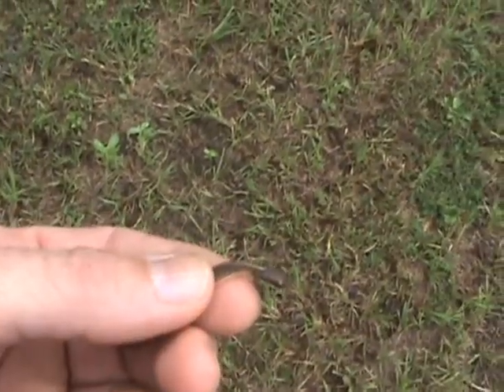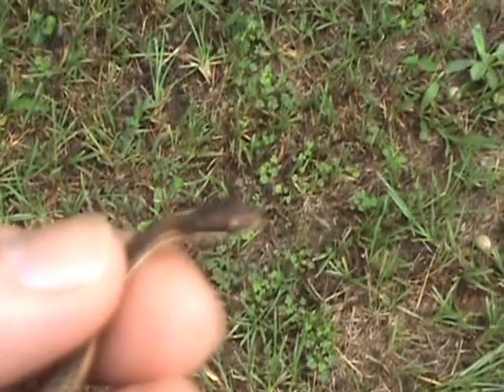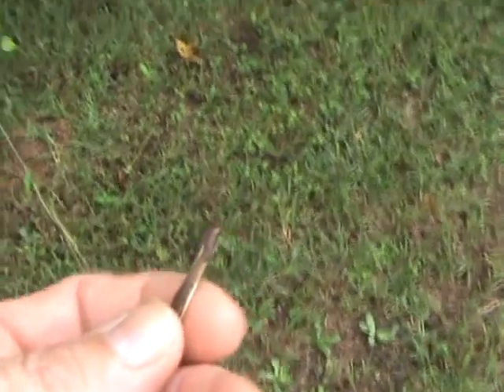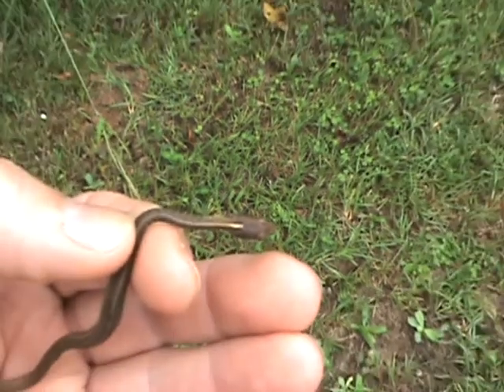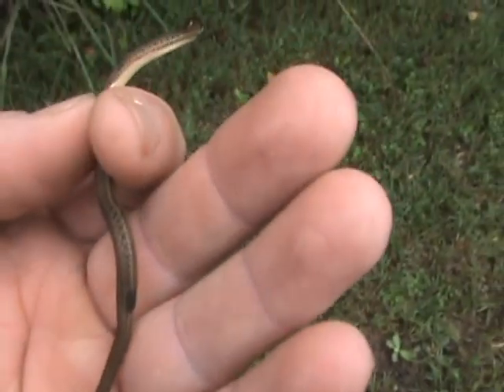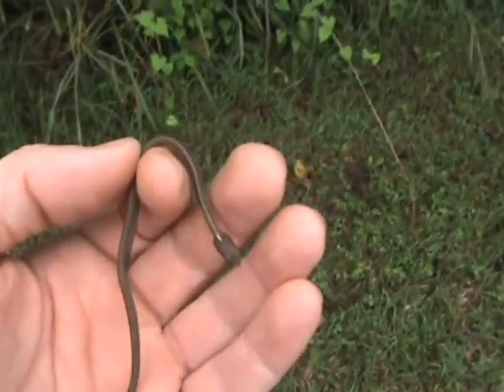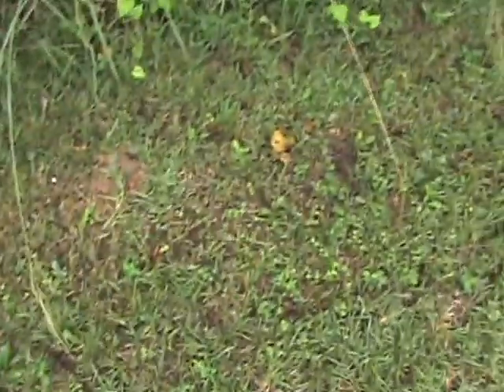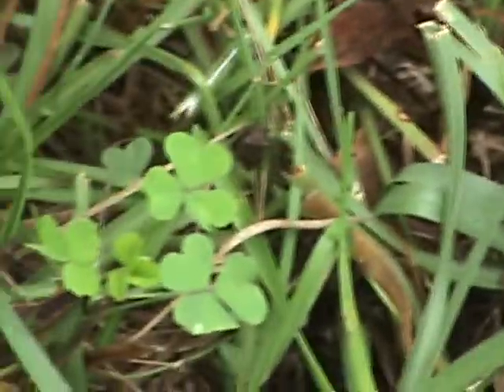Young Eastern Ribbon snake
This is a very young Ribbon snake .